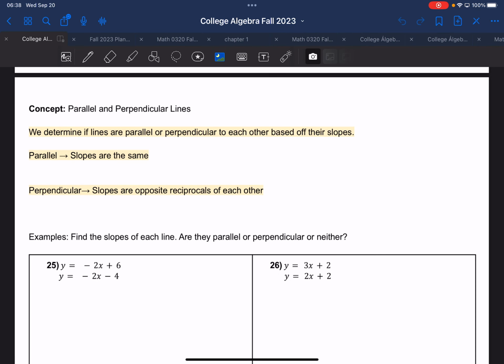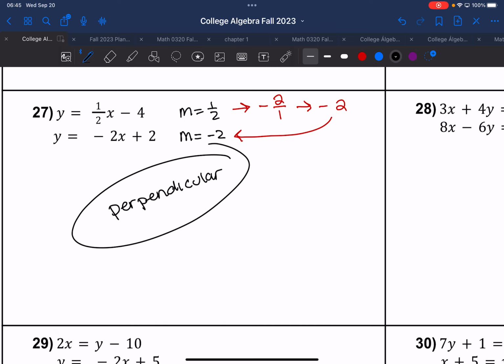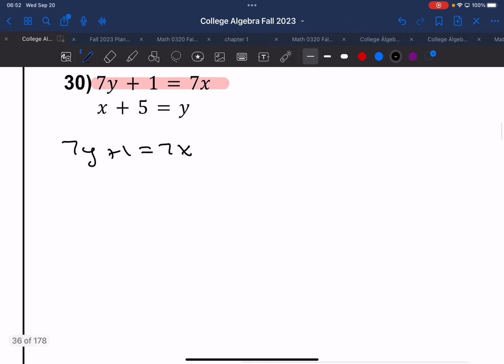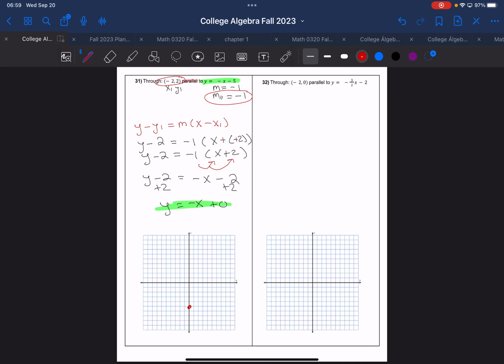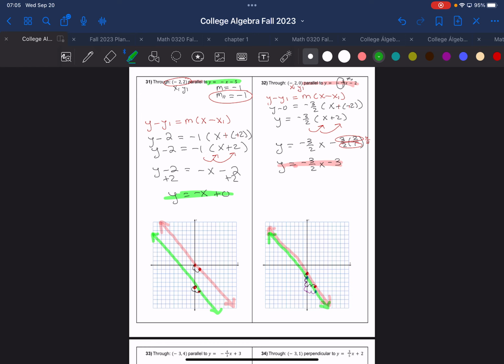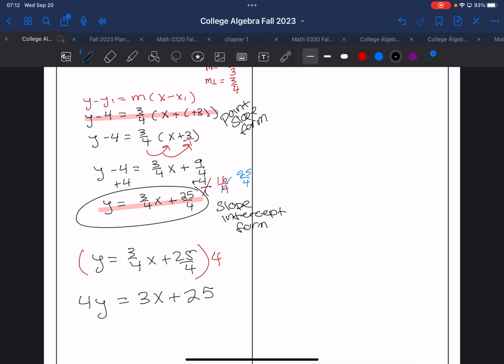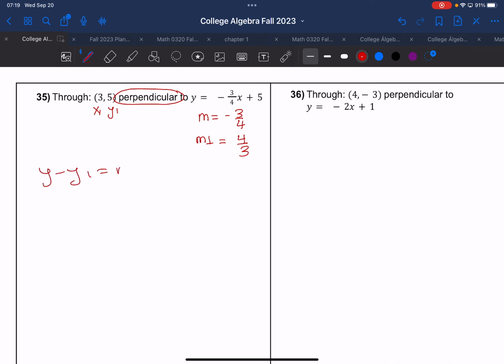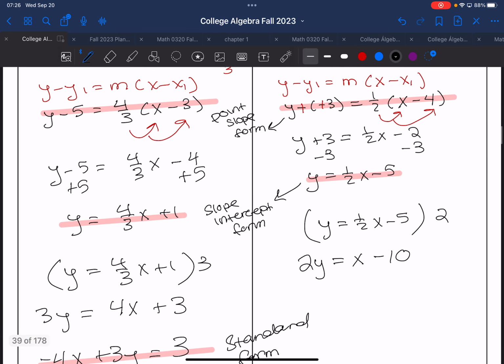Topic 7 Part 2 Parallel & Perpendicular Lines